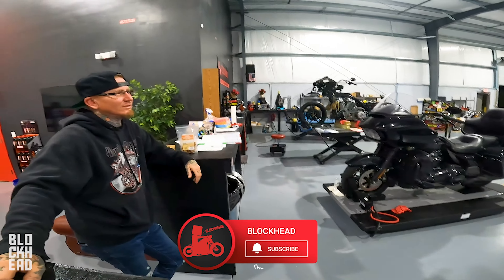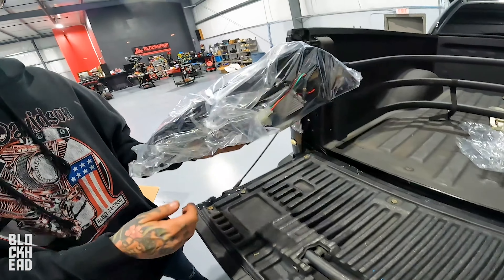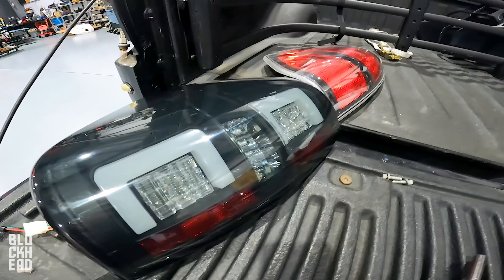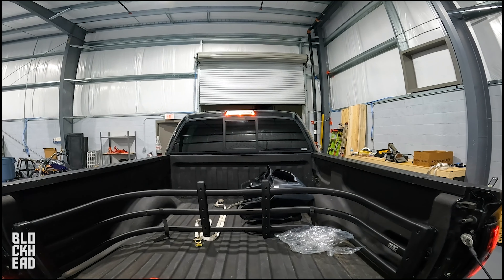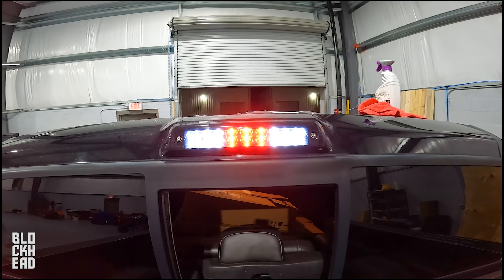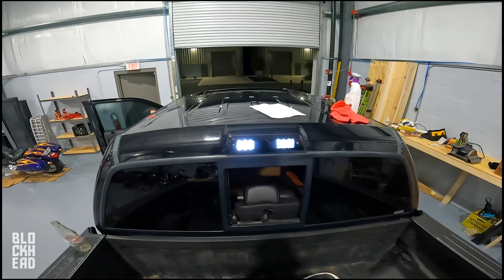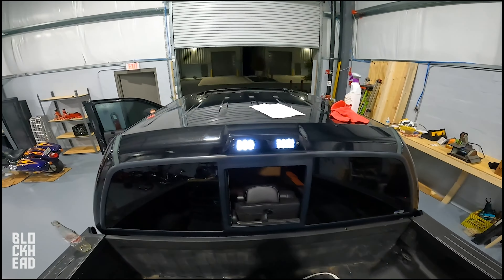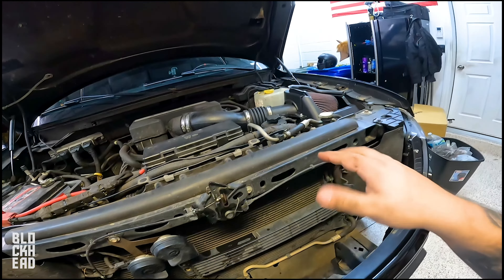BEST Lights for the Ford F150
BEST lights for the Ford F-150? These Morimoto headlights are quality!

PARTS: (confirm fitment!)
Morimoto Headlights
Tail Lights
3rd Brake Light

❱ BIKES:
2013 Harley-Davidson Iron 883 (The OG)
2020 Harley-Davidson Low Rider S 131 (Goldzilla)
2021 Yamaha MT-09 SP
2010 Honda CBR600RR
2018 Honda Grom x2
2017 Harley-Davidson Dyna Low Rider S (Blue Hellephant)
2021 Harley-Davidson Sportster S

2005 Sucker Punch Sally Custom Bobber

❱ VEHICLES:
1978 Pontiac Firebird Trans Am 6.6L V8
2013 Ford Raptor 6.2L V8 (Gen 1)